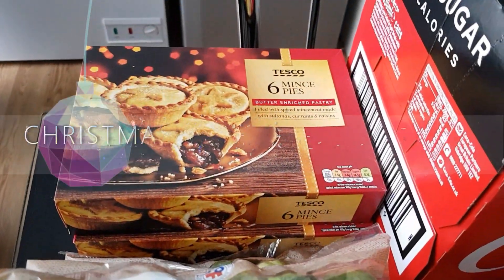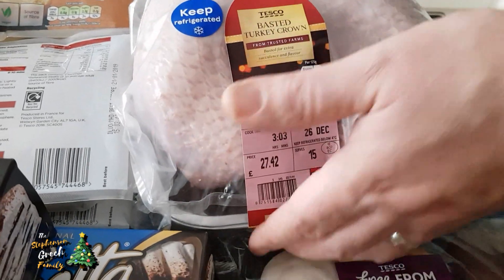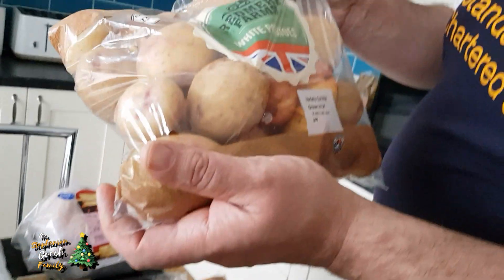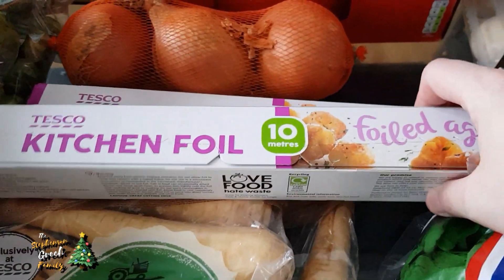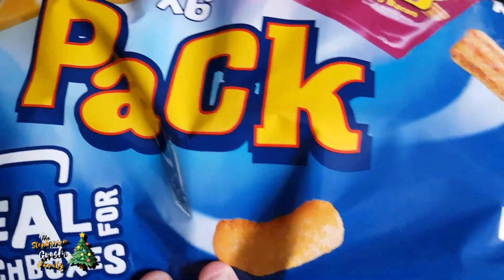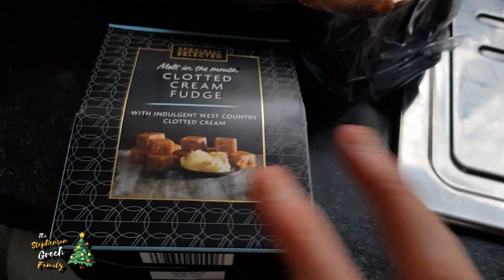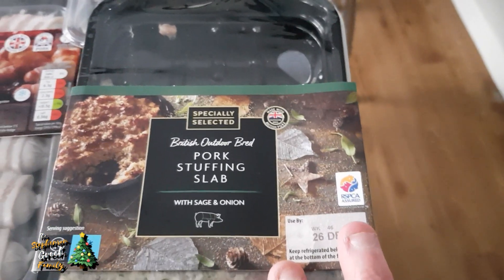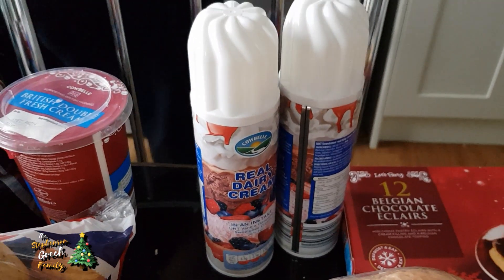Christmas Shopping Haul 2018 - 23/12/2018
How we live our days is how we live our lives. The life of the Stephenson-Grech Family.

SGFAM - Bonus Video,
We take a look at our massive food shop for Christmas as we are serving 10 on Christmas Day.

Our Intro Music -
Castle on the Hill - Ed Sheeran Divide Album (Acoustic Piano Cover by Phil Thompson)

and Josh Woodward.